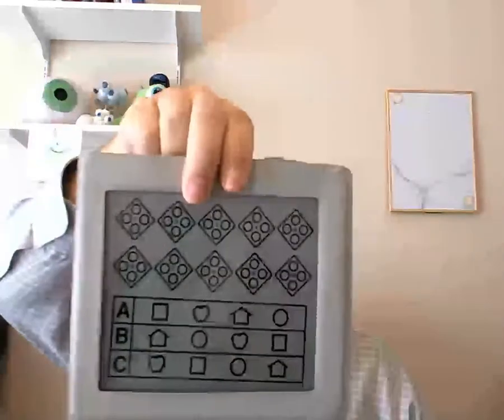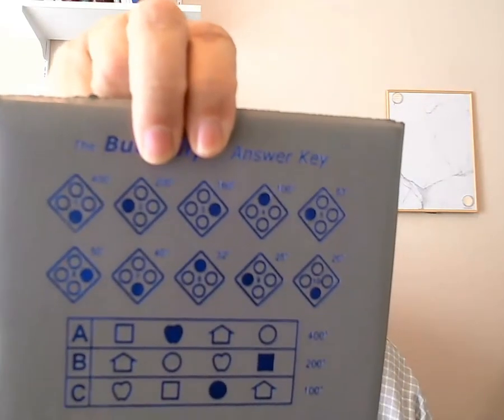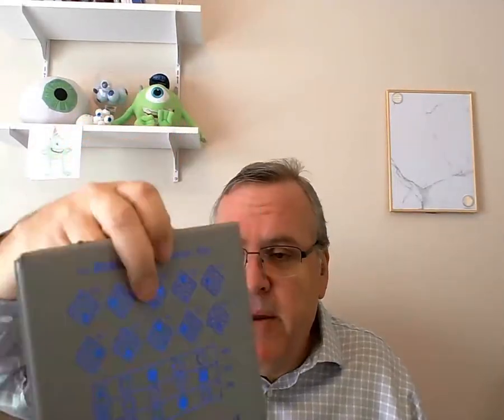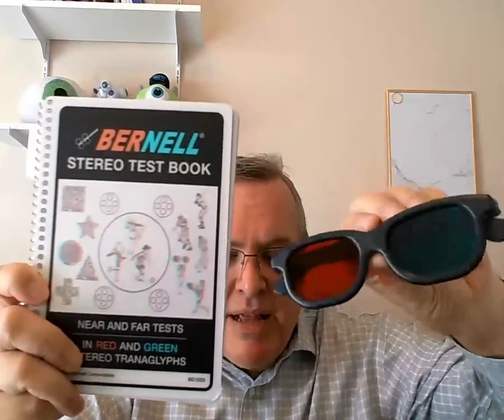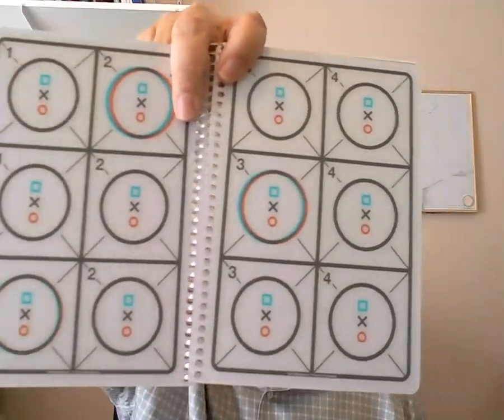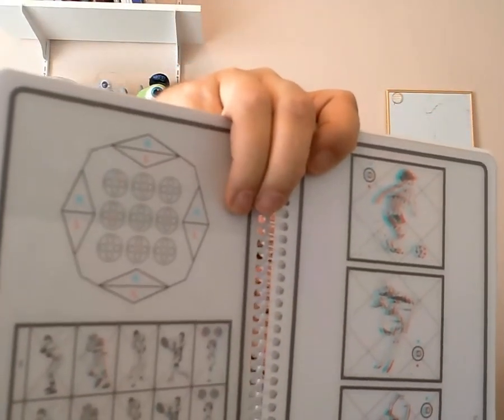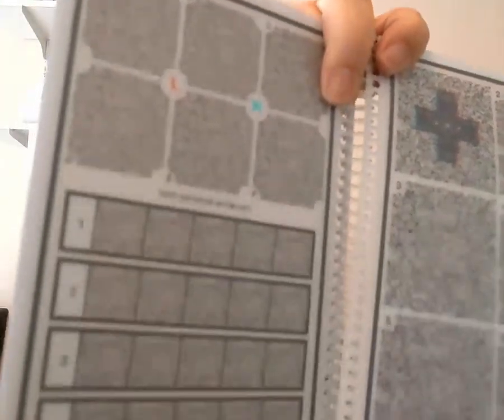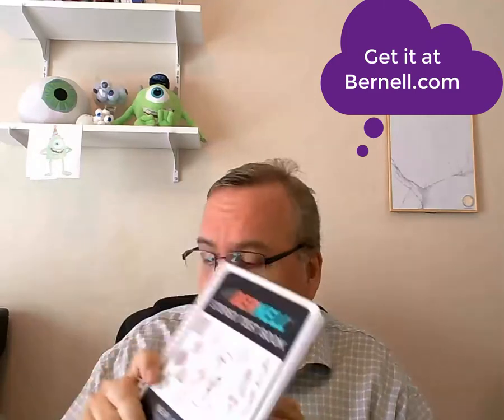Understanding and Assessing Depth Perception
"Patient has poor depth perception." What does that mean and how you do know? Learn about it today!